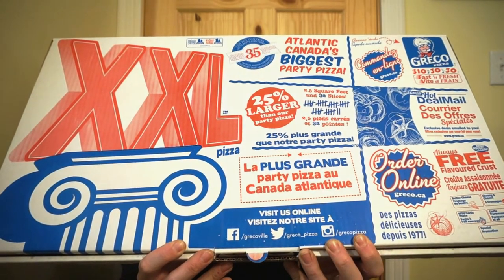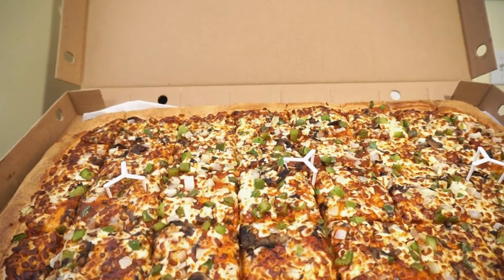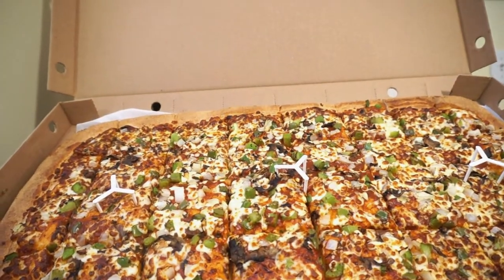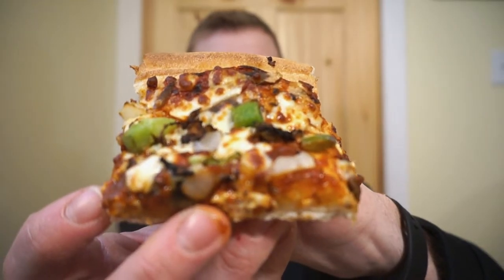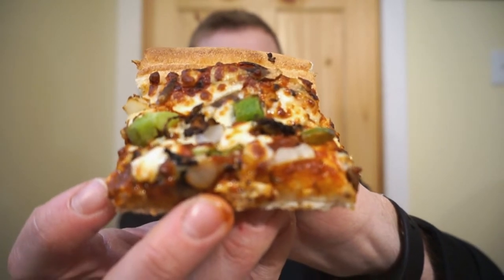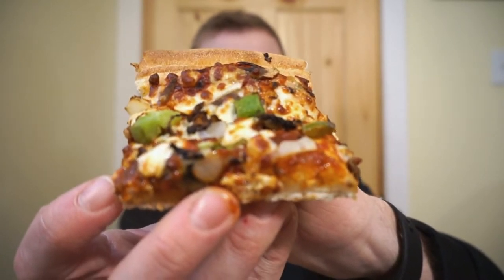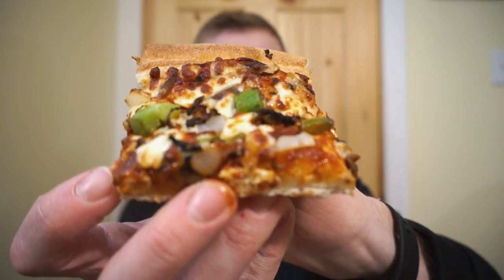GRECO XXL PARTY PIZZA!! ATLANTIC CANADA'S BIGGEST!! 500 SUBSCRIBER SPECIAL TEASER! FOOD REVIEW!!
Ever wonder what the largest party pizza in Atlantic Canada looks like? From Greco Pizza, its the 32 Slice, approx. 6lb XXL Party Pizza! This is a limited offer Greco currently has on as an upgrade from their regular 24 Slice party pizza. Lets take a look and see what this is about!